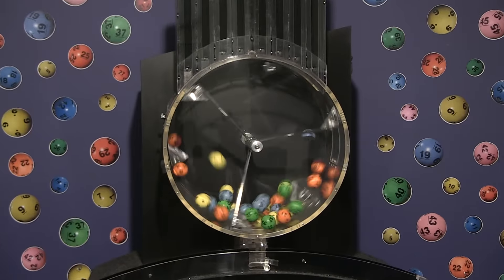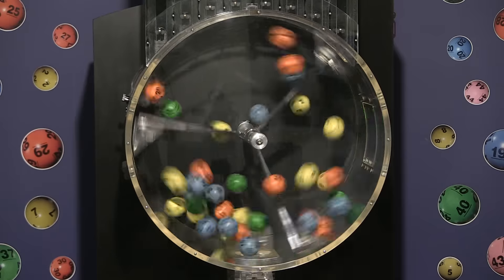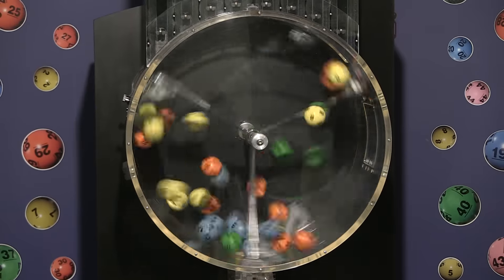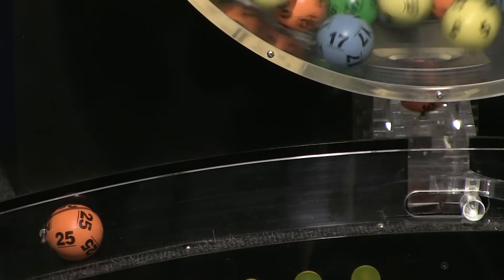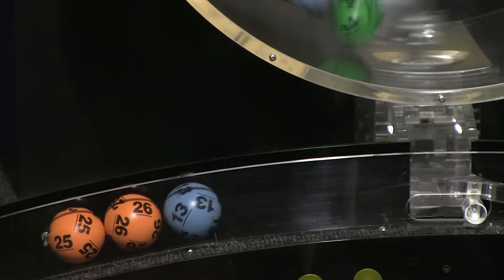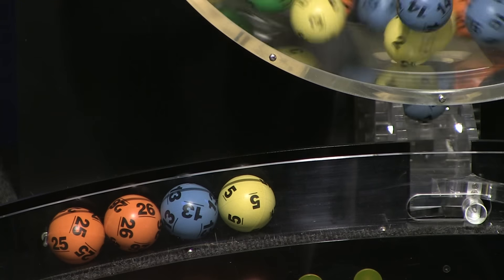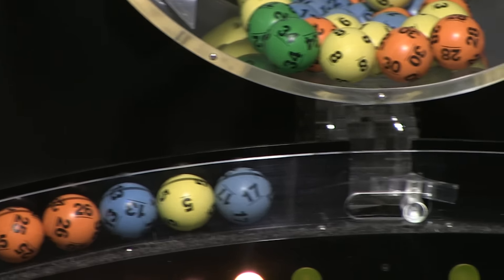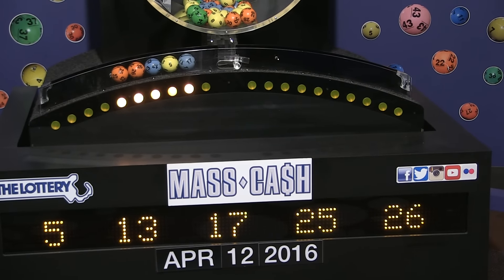Mass Cash Game Drawing: Tuesday, April 12, 2016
The official winning numbers in the Mass. State Lottery's Mass Cash Game drawing for Tuesday, April 12, 2016 are: 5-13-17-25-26.